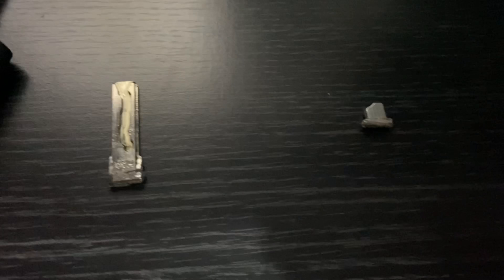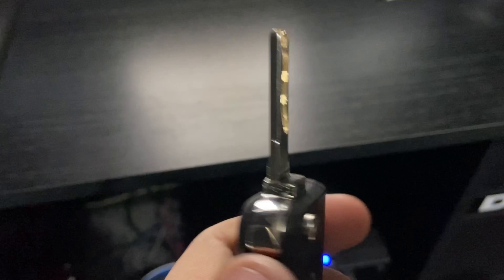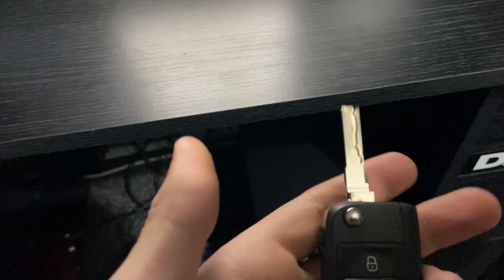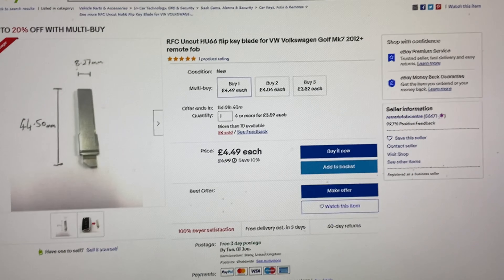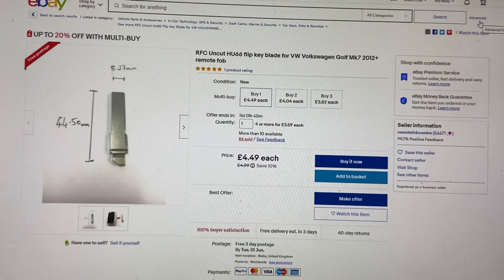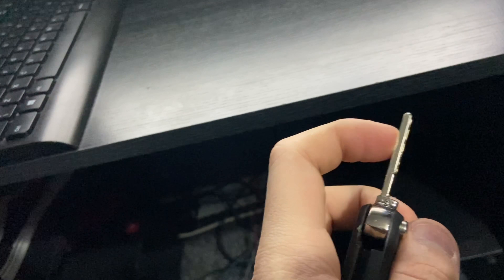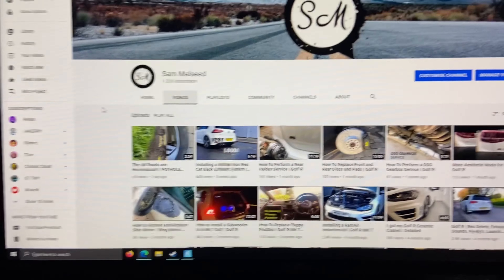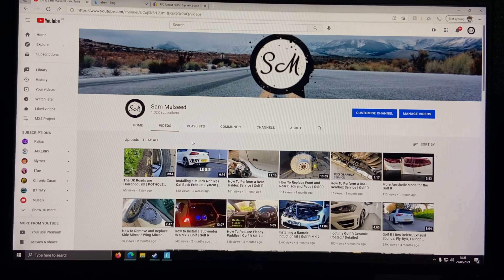How to Repair VW Golf Key (Common Problem)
How to Repair VW Golf Key
Common for snapping in your pocket or in the ignition of your car (Poorly Designed!)